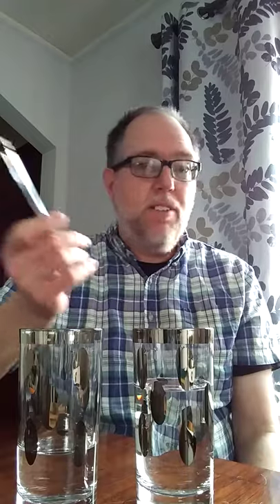Water Glasses Jug Band Tuba